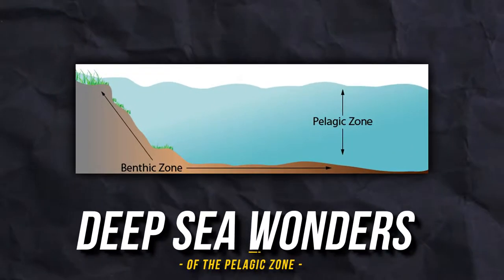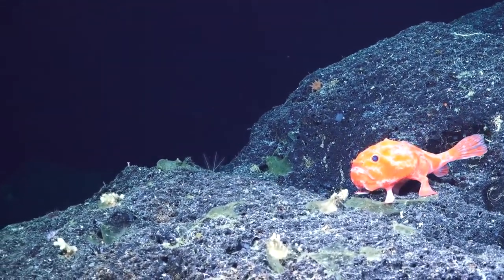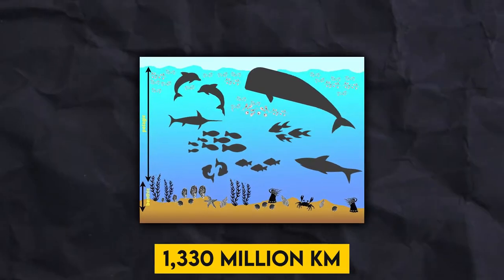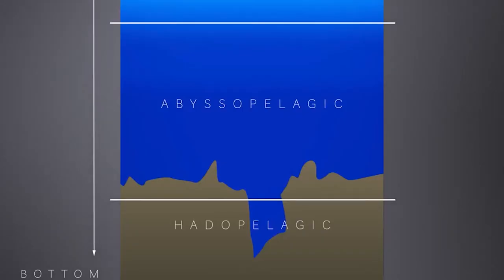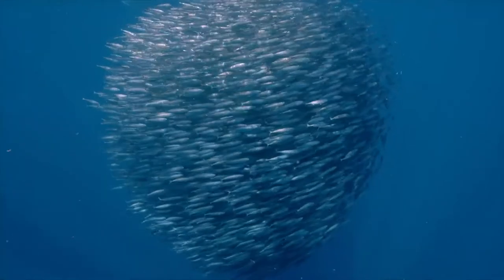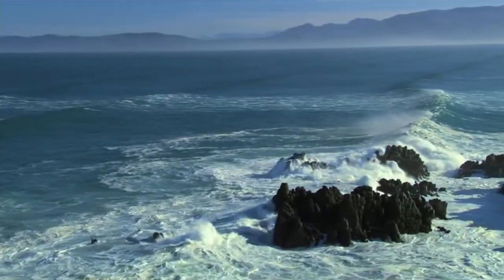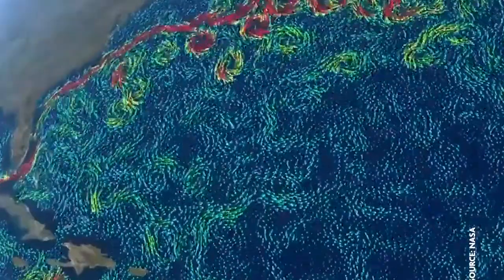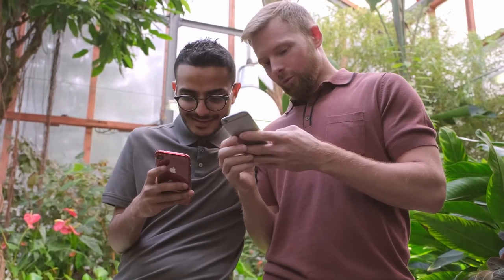Deep Sea Wonders of the Pelagic Zone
Sea is an endless beauty to enjoy with an open eye.

The roar, the wind, and the majestic aura never fail to mesmerize us.

But there are certain things deep in the dark. As you go deeper, the sea surprises you more.

And today we'll talk about the mysterious Pelagic zone.